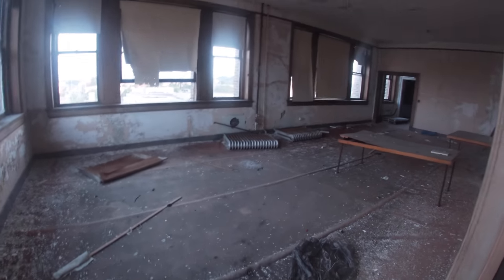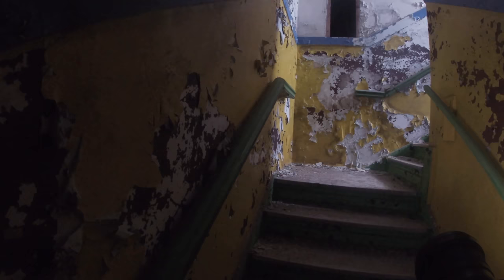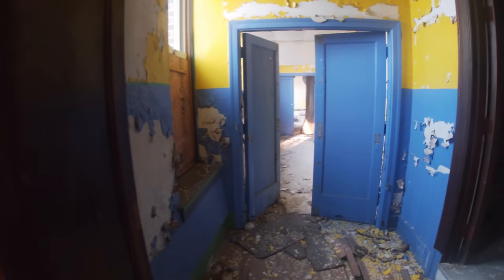Finding a Sketchy Way Into An Abandoned Building with an Incredible Auditorium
This amazing building was almost entirely void of graffiti and vandalism, nothing but natural decay of peeling paint and fallen ceiling tiles. This virtually untouched building had an incredible auditorium and some unusual choices in paint color. From the outside, it really didn't look like much more than an old office building but the inside was well worth the climb in.

As mentioned in the video, I don't want to give away too many details about this place because it's relatively untouched compared to so many other abandoned buildings. This means that it'll be easier for someone to breathe new life into the building. It also makes for better photos when it isn't covered in poorly done graffiti. And for the clever who happen to know where this building is, last I checked it was sealed up again but if it opens back up let me know because I'd really like to take some better photos here.

Equipment Used:
GoPro Hero 7 Silver
iSteady Pro Gimba
Canon 6D
Canon PowerShot G9 x Mark II
Canon 16-35mm f/2.8
NEEWER 160 LED CN-160 Video Light
Palladium Boots Dolica GX600B200
Proline GX Tripod
Didakay Tactical Flashlight 2000 Lumens
Lowepro Fastpack BP 150 Camera Bag

Abandoned Cleveland
Abandoned Northern Ohio